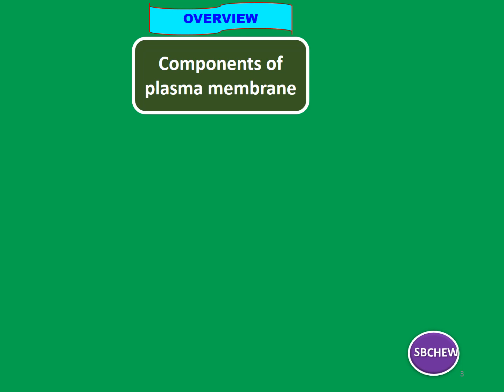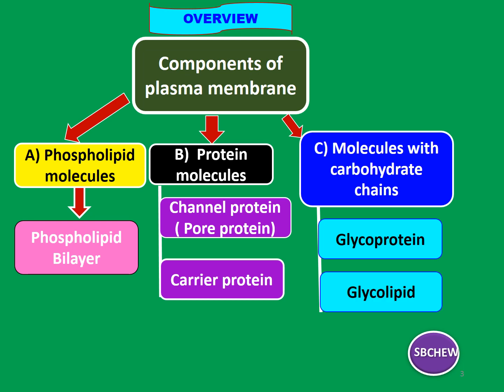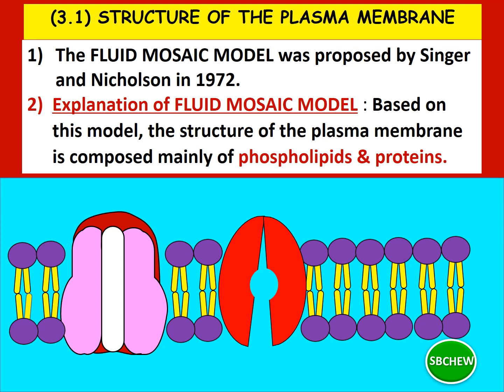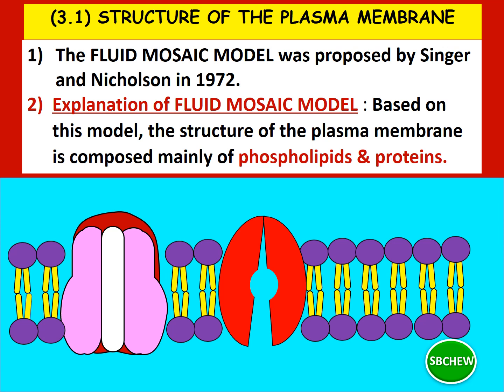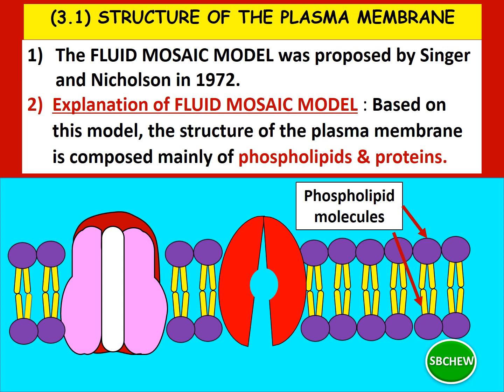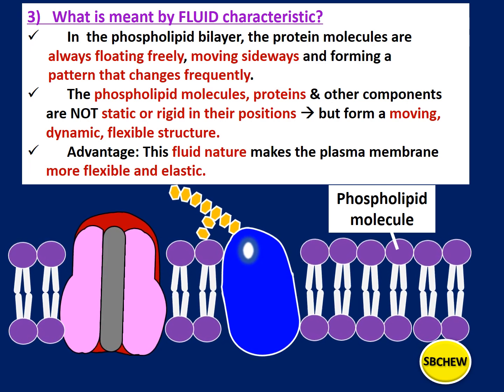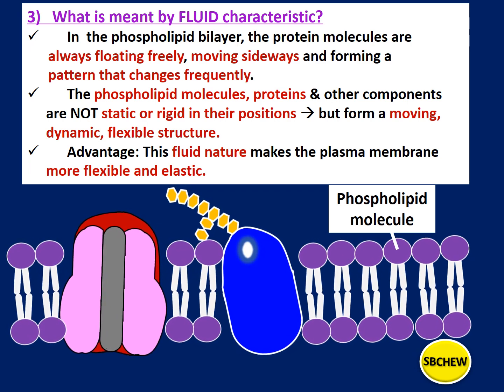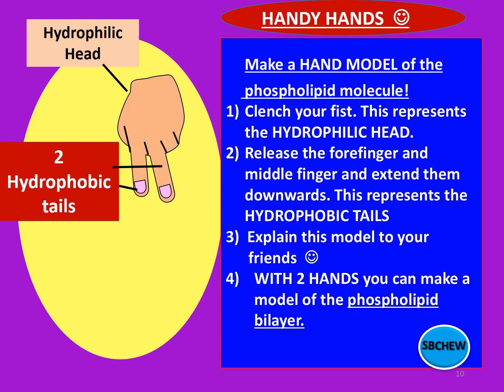Biology Form 4 Chap 3 (1) Plasma Membrane Structure Fluid Mosaic Model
This video discusses the Fluid Mosaic Model of the plasma membrane and how to explain it well. It also discusses the structure and characteristics of the main component of the plasma membrane, which are the phospholipid molecules and the phospholipid bilayer.